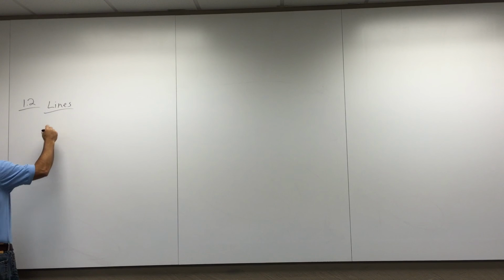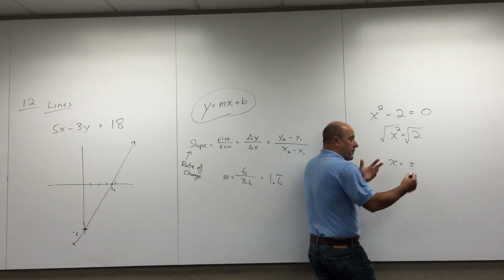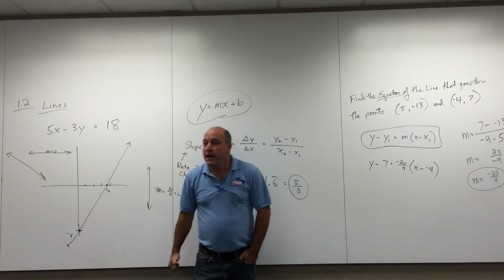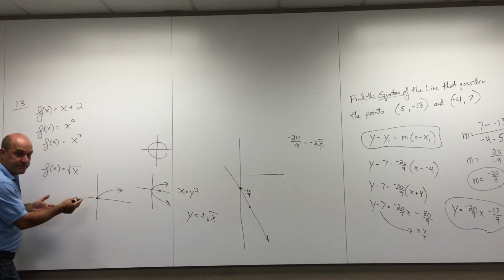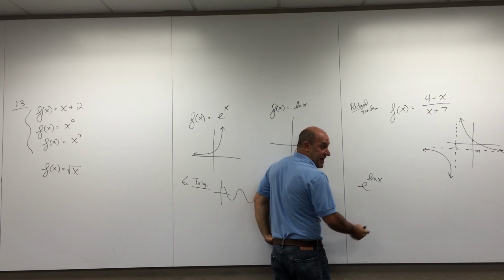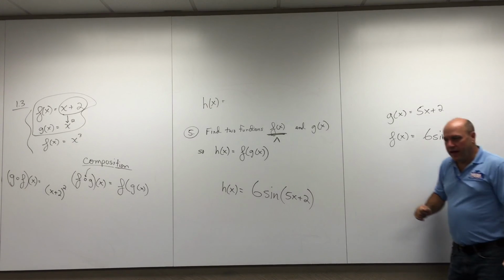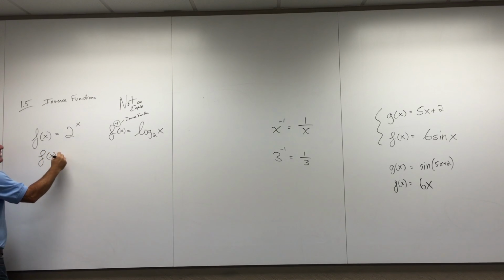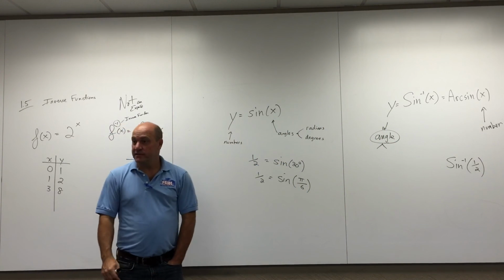Calculus 1 Review of Precalculus part 1